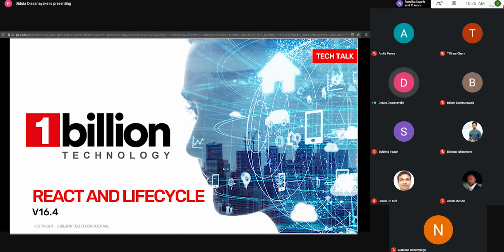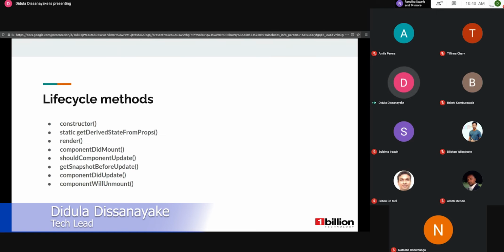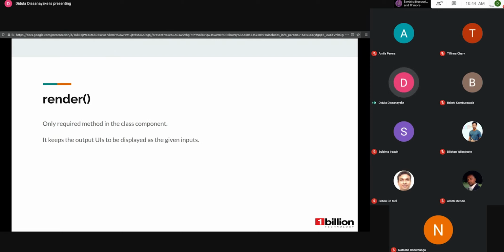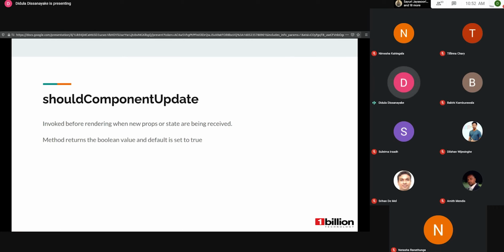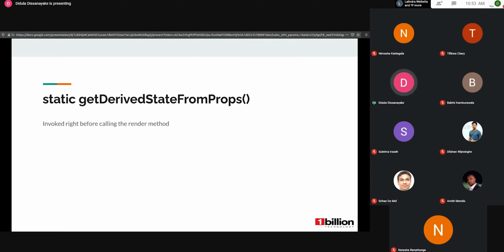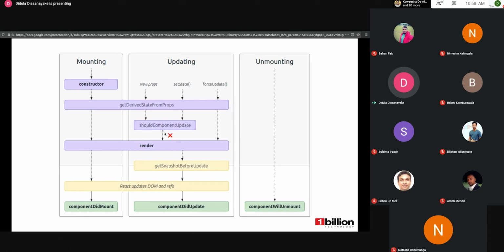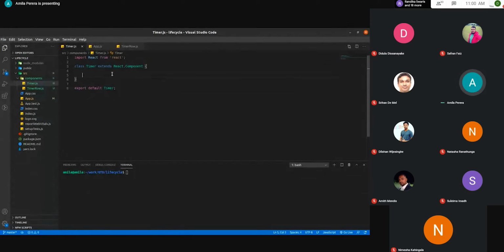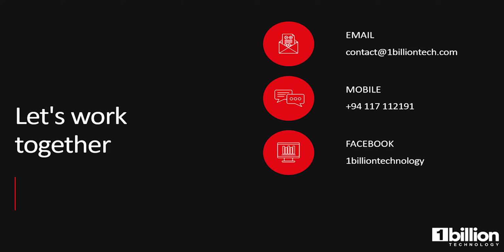Tech Talk - React and Lifecycle - By Didula Dissanayake and Amila Perera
This tech talk covers all the basics on React and Lifecycle. It is conducted by 1 Billion Tech's Tech Lead, Didula Dissanayake and Associate Tech Lead, Amila Perera.